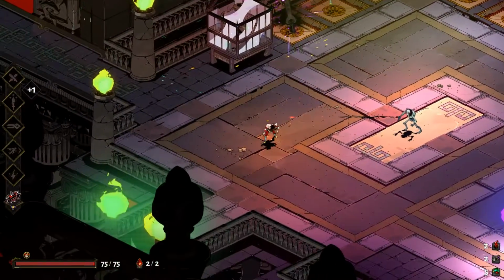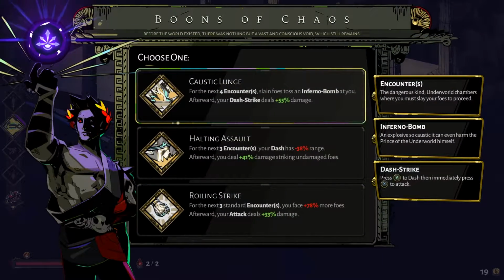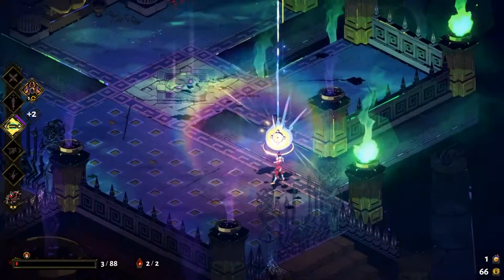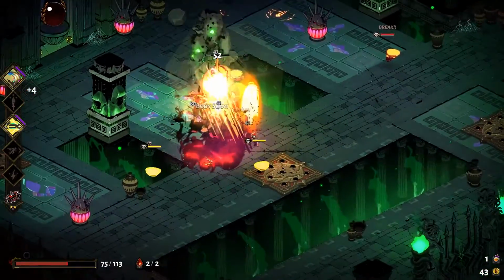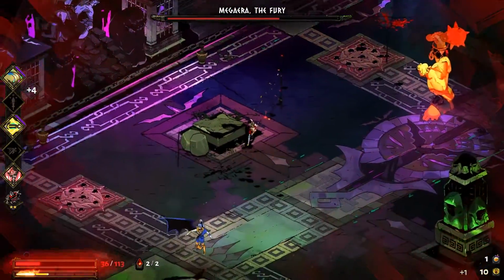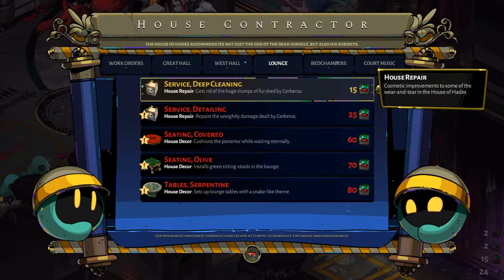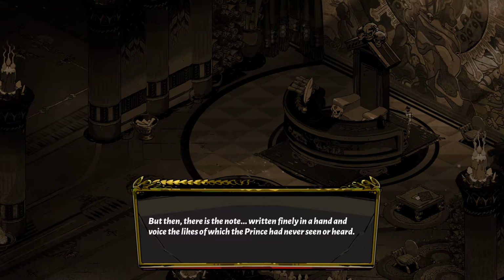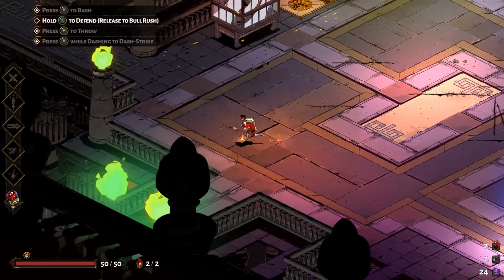HADES PART 8 - MEETING CHAOS / FLASHBACKS - Escape Attempt #6 (HADES FULL RELEASE V1.0)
HADES has finally escaped Early Access Hell! We now have the full game, and it is beautiful, smooth, and hellishly fun. Let's get right back into it, with Megaera kicking me right in the teeth. But hey, at least we got some plot exposition out of it!

From Steam Page:
Hades is a god-like rogue-like dungeon crawler that combines the best aspects of Supergiant's critically acclaimed titles, including the fast-paced action of Bastion, the rich atmosphere and depth of Transistor, and the character-driven storytelling of Pyre.